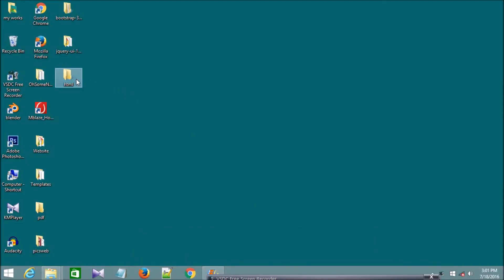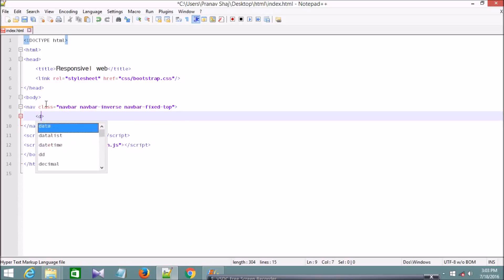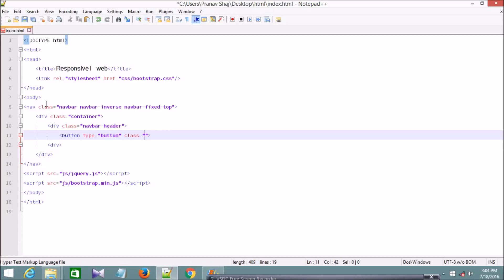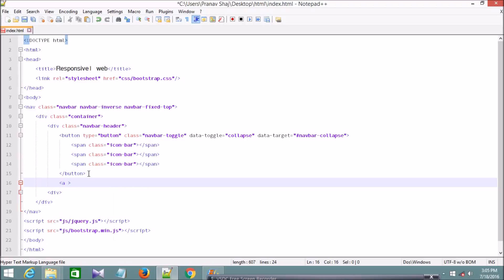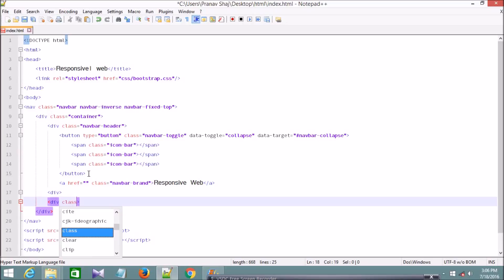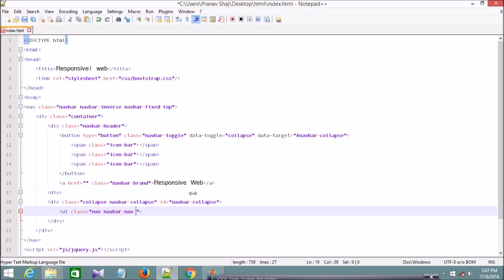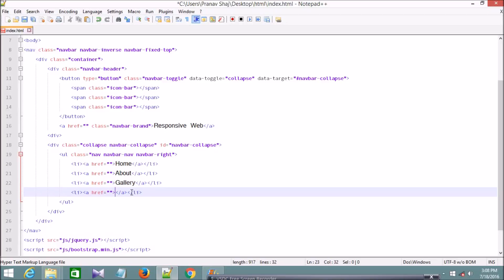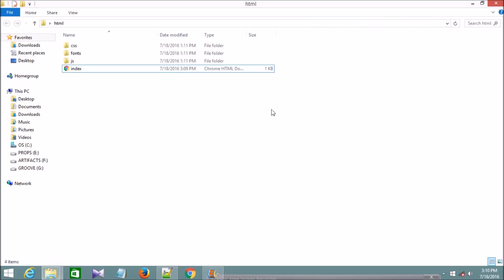Responsive navbar in bootstrap tutorial - Easy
hey, let's create a responsive navbar bootstrap in this bootstrap tutorial